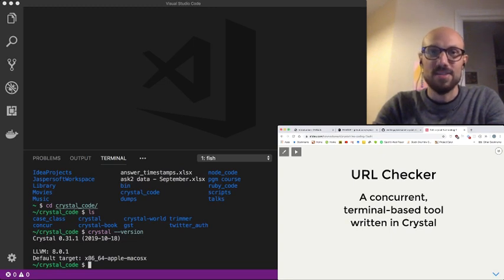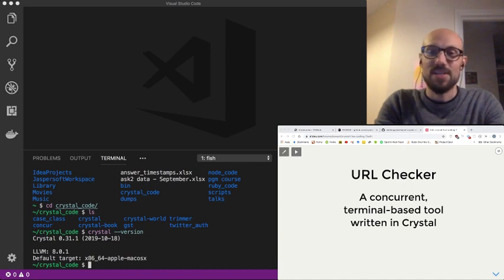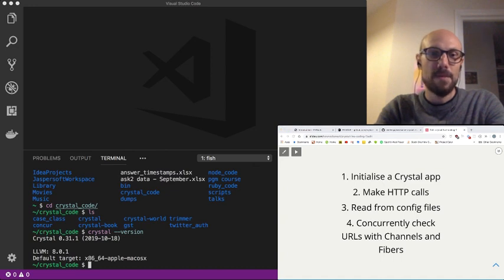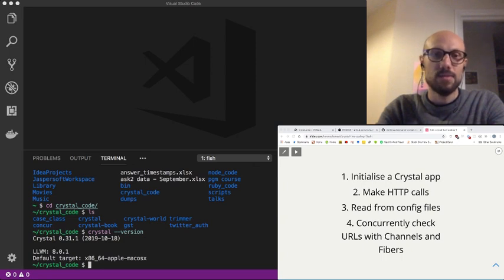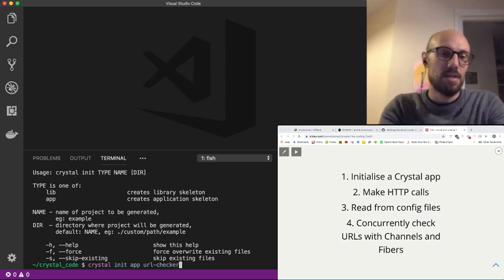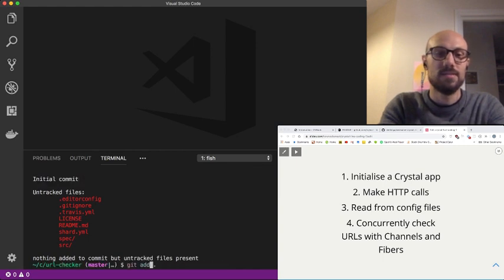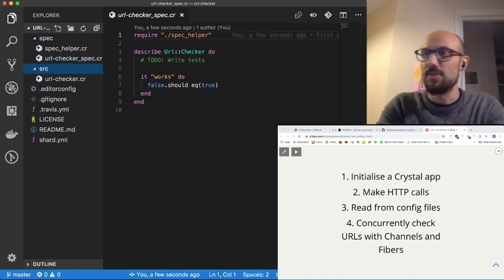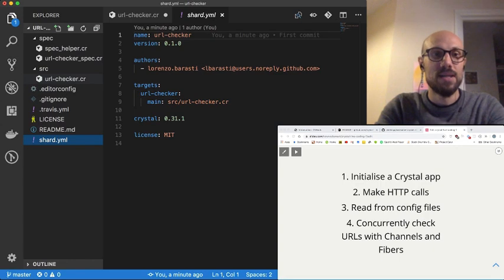1 Live coding a URL checker in Crystal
A concurrent, terminal-based tool written in Crystal.
In this session we learn how to
1. Initialise a Crystal app
2. Make HTTP calls
3. Read from config files
4. Concurrently check URLs with Channels and Fibers